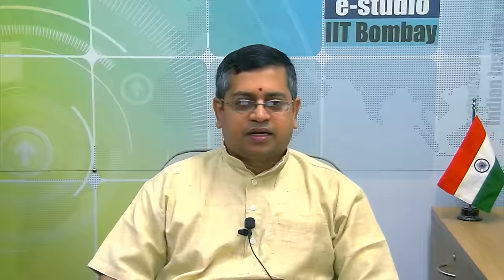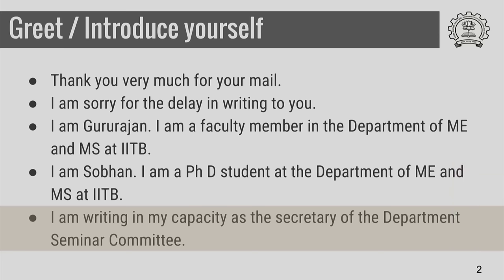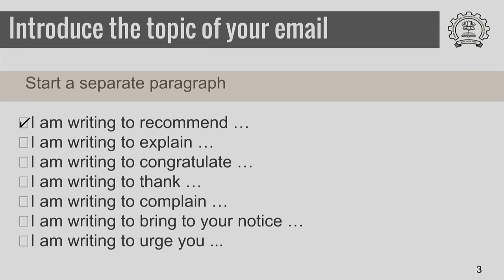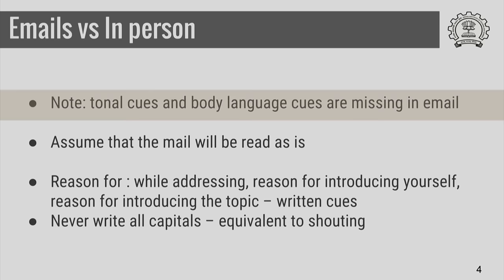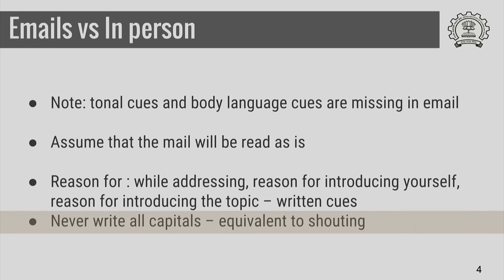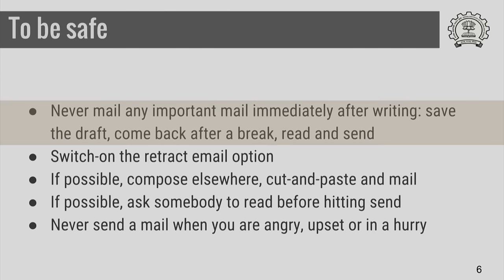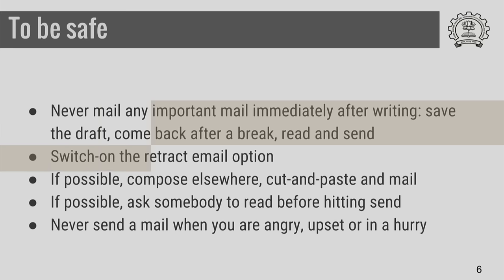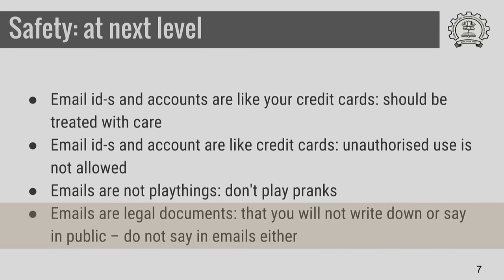HS791x S621 Emails The Body IIT Bombay